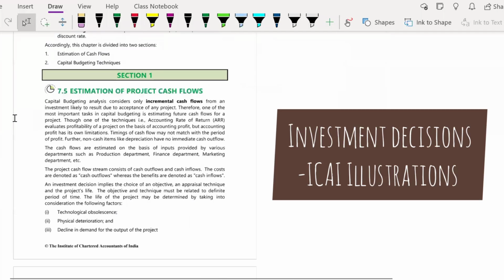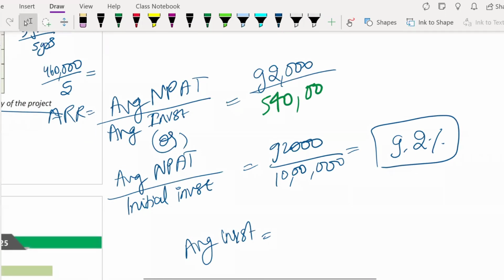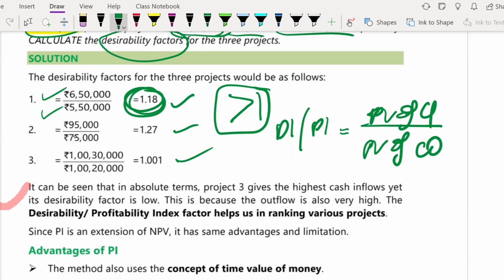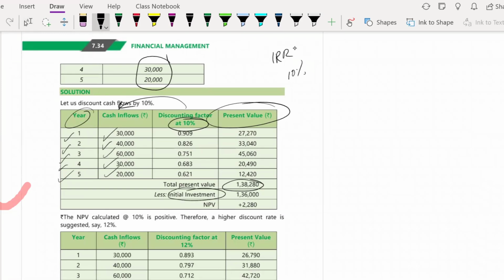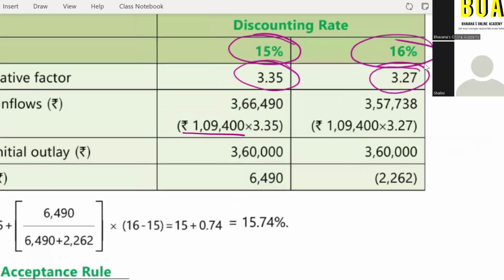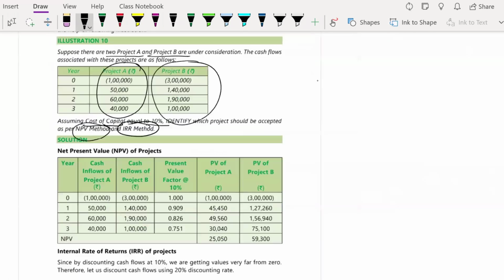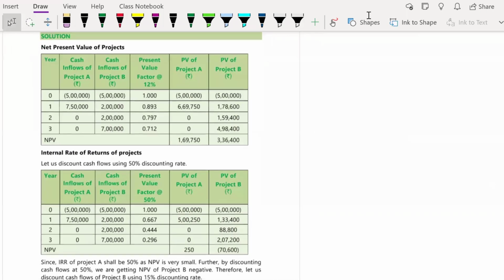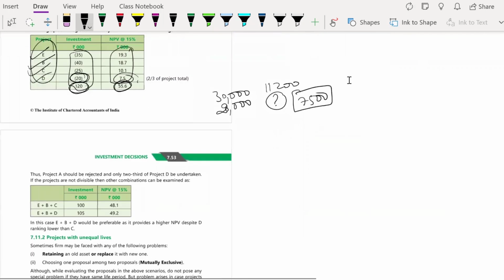Investment Decisions / Capital Budgeting - ICAI Illustrations in ENGLISH - CA Intermediate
In this video, I have covered 1 to 13 ICAI Illustrations of Investment Decisions / Capital Budgeting of Financial Management paper in CA Intermediate.

Time Stamps of Illustrations :
Illustration 1 - 00:28
Illustration 2 - 04:09
Illustration 3 - 08:21
Illustration 4 - 09:43
Illustration 5 - 13:19
Illustration 6 - 15:07
Illustration 7 - 21:28
Illustration 8 - 23:44
Illustration 9 - 31:10
Illustration 10 - 36:55
Illustration 11 - 40:07
Illustration 12 - 43:15
Illustration 13 - 50:00